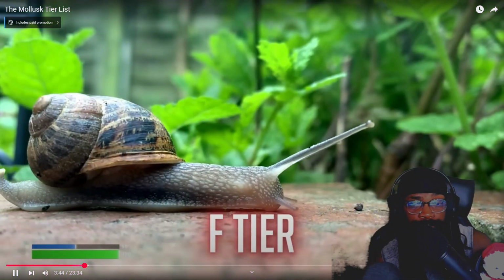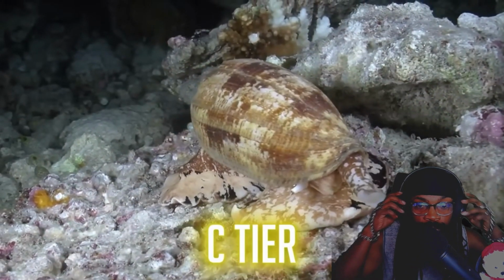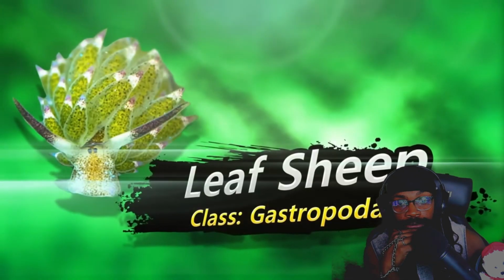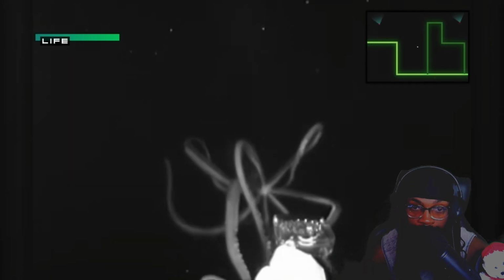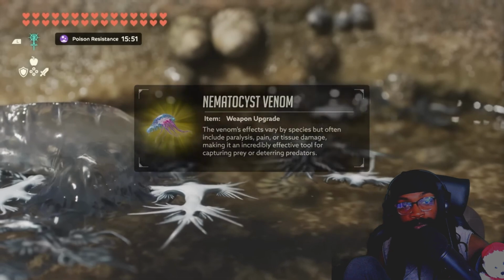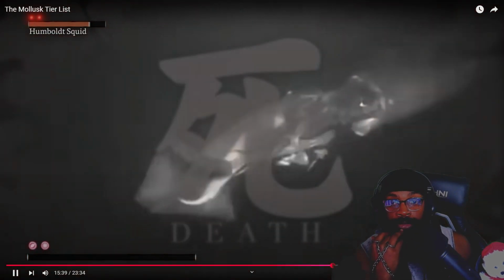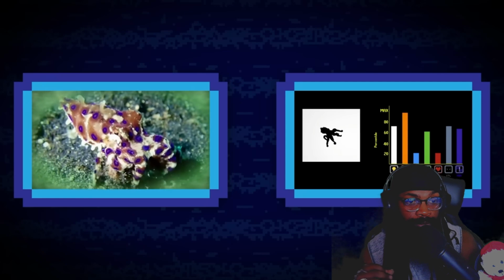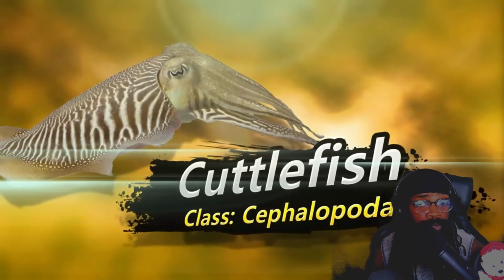The Mollusk Tier List Reaction